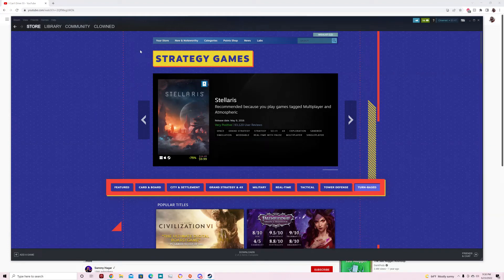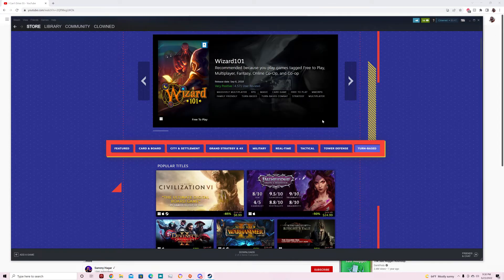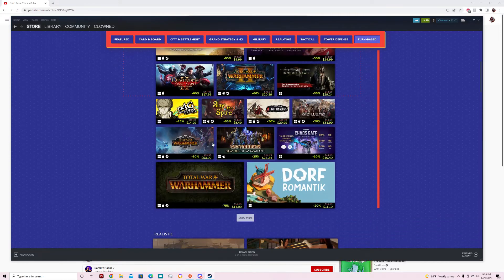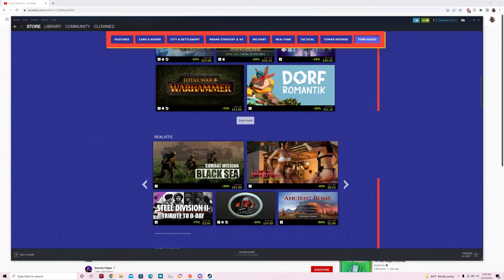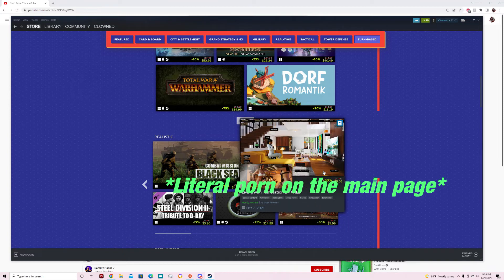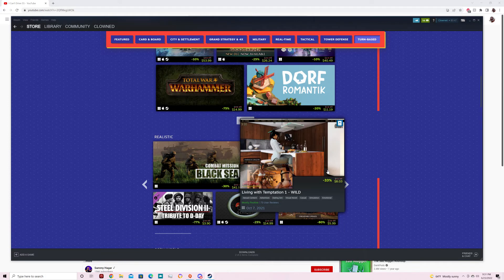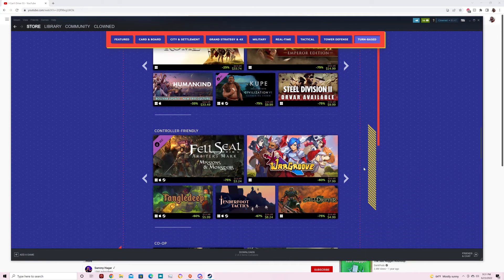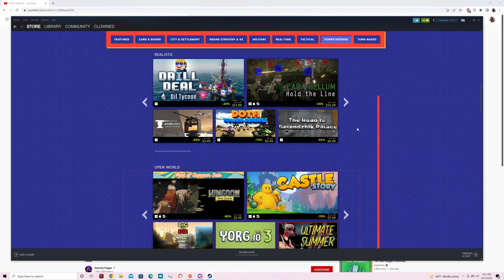Steam Summer Sale Is...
For the gamer that doesn't get his recommended daily amount of wank in